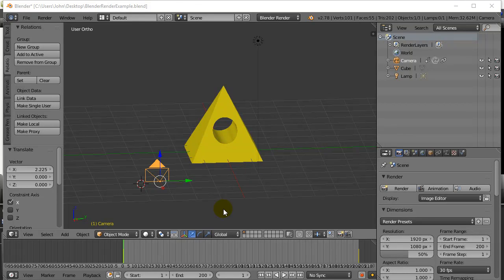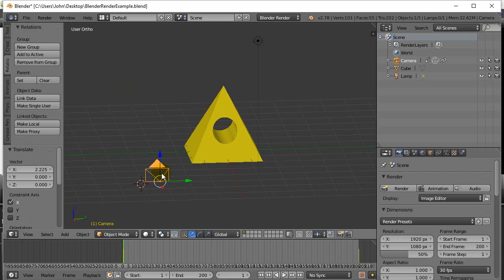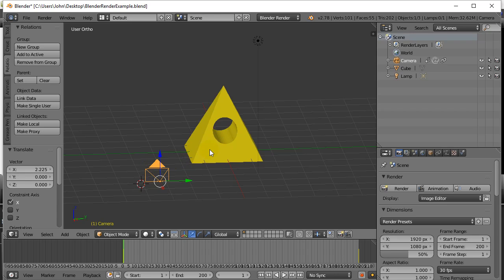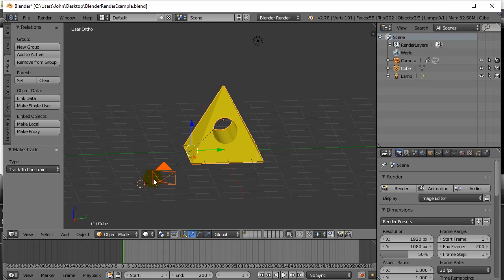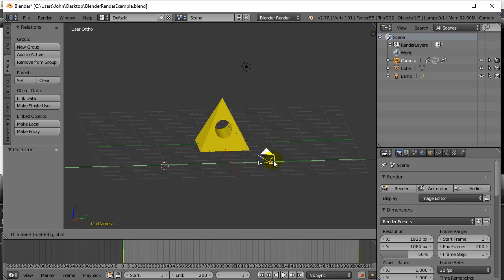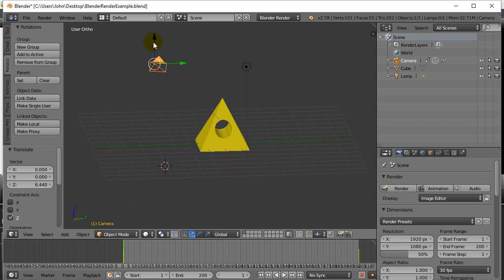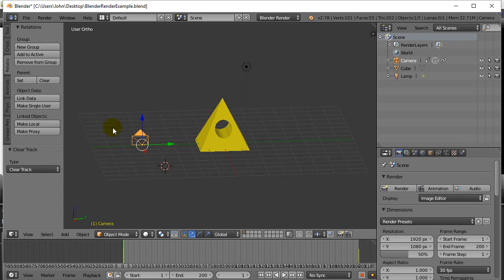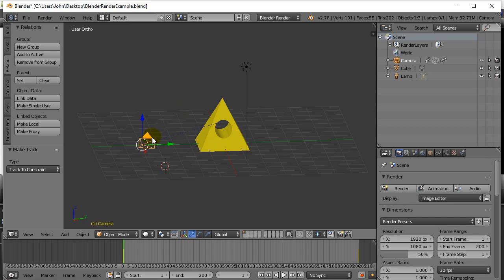Blender Set Camera to Track Object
Set the camera to track object in Blender.  A camera that tracks an object will always look at it no matter where you move the camera.